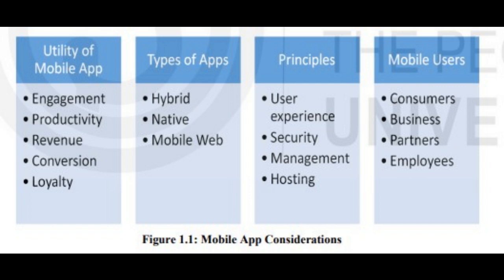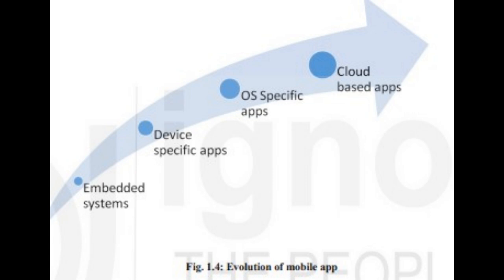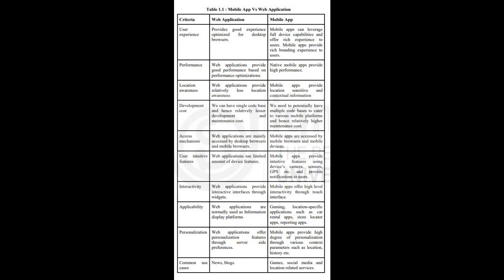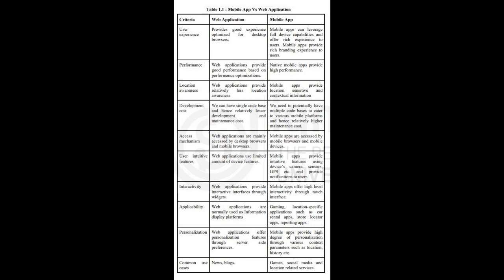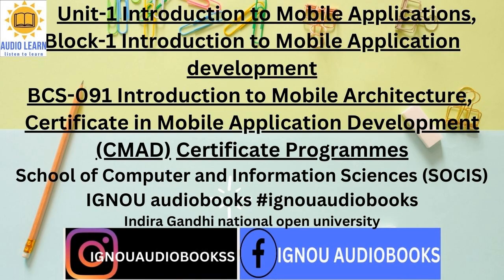Unit-1 Introduction to Mobile Applications Block-1 BCS-091 CMAD SOCIS IGNOU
Unit-1 Introduction to Mobile Applications, Block-1 Introduction to Mobile Application development
BCS-091 Introduction to Mobile Architecture,
Certificate in Mobile Application Development (CMAD)
Certificate Programmes